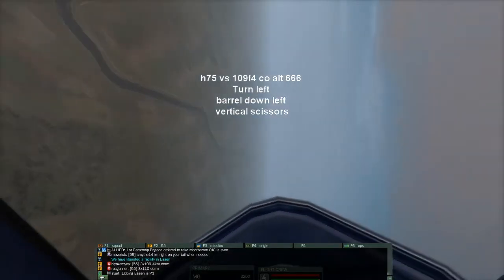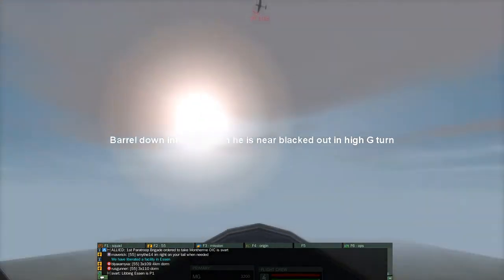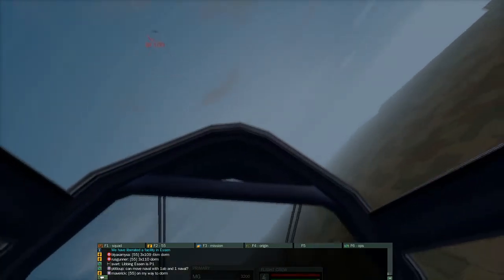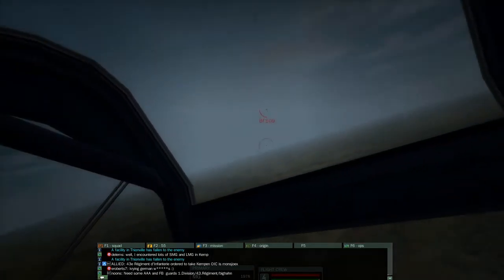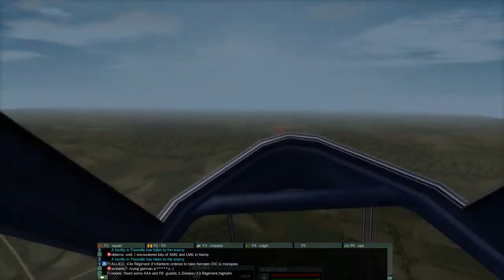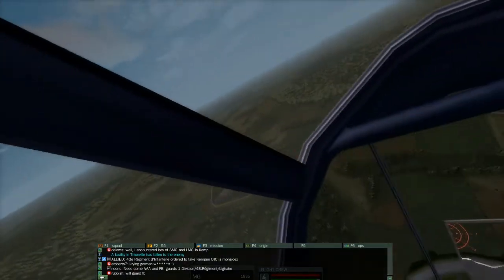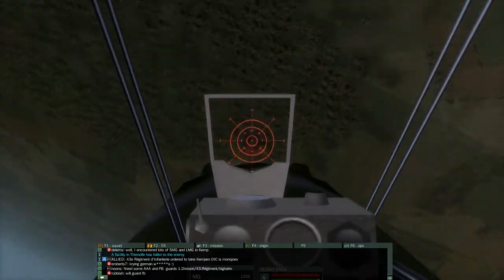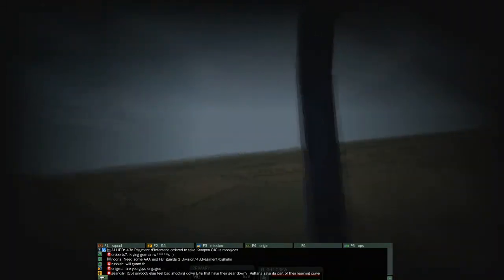hammeredshawkguide2barrelroll2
How to use the barrel roll on the defensive part 2